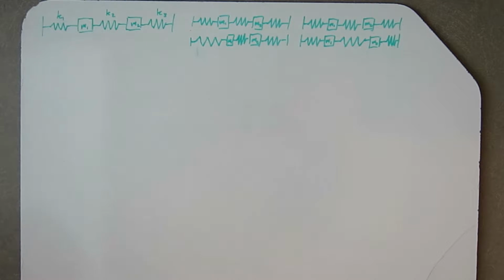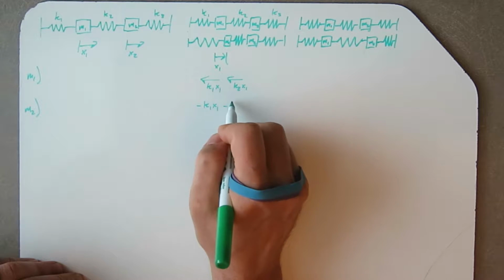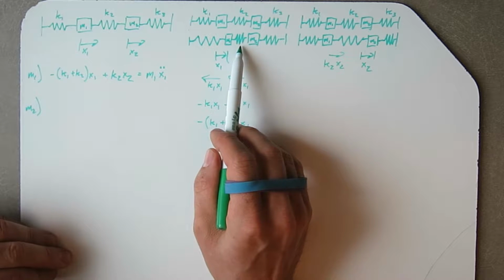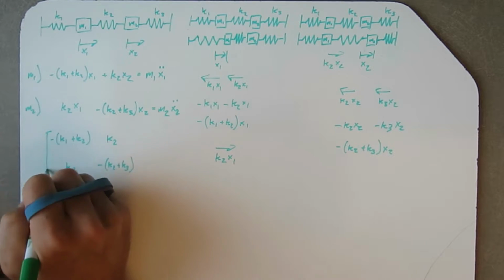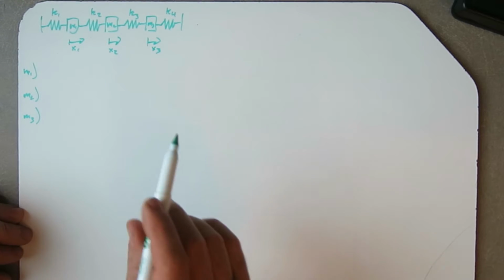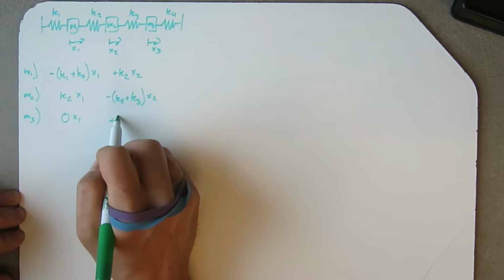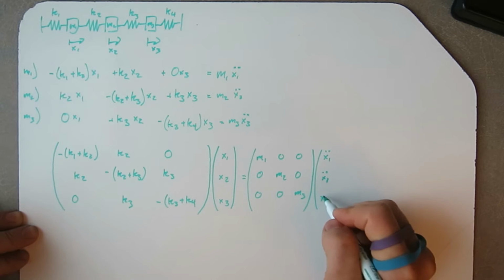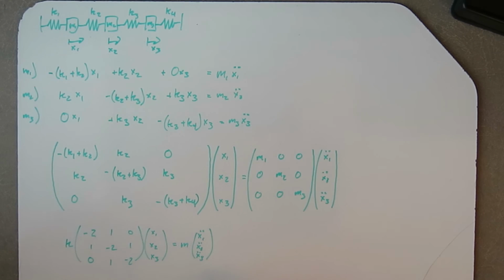ME 3260 HW 1 Prob 1.5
Coupled Spring Mass System